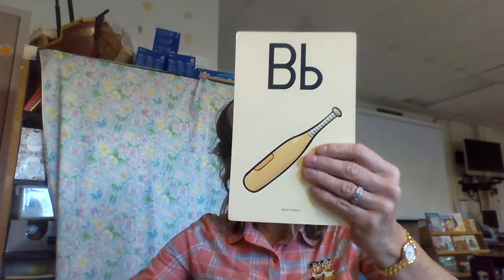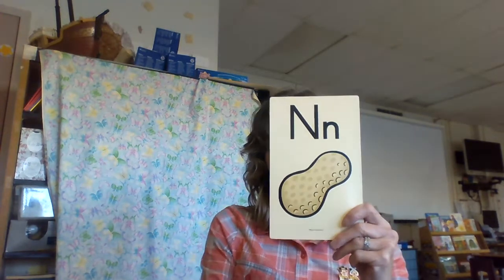Andrew's Loose Tooth by Robert Munsch